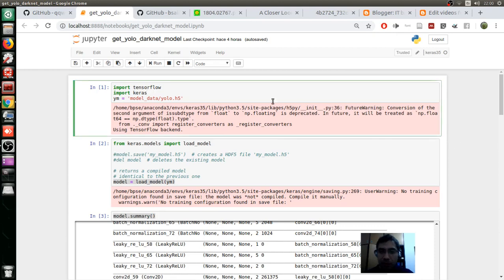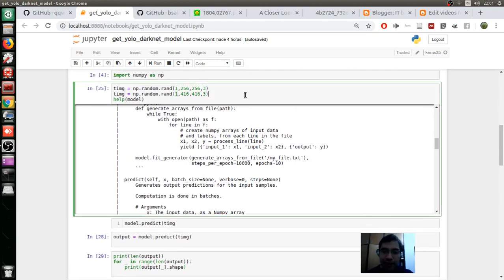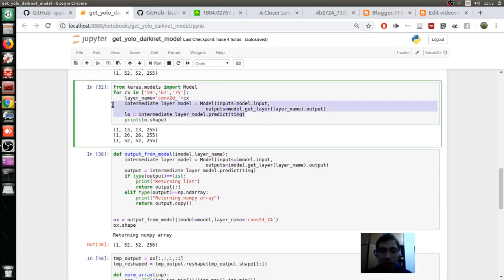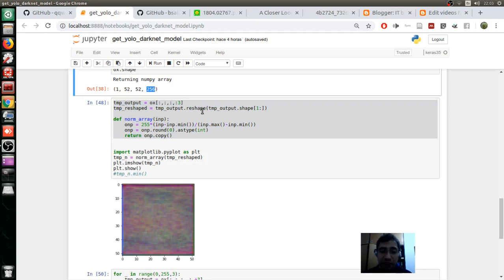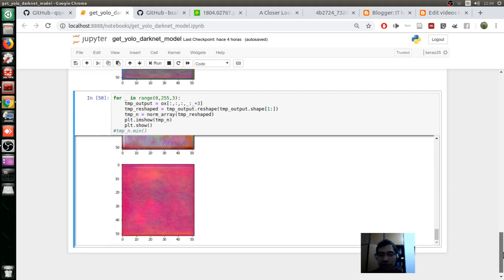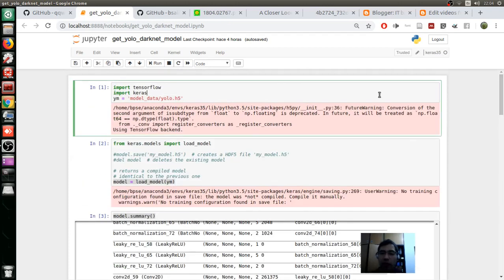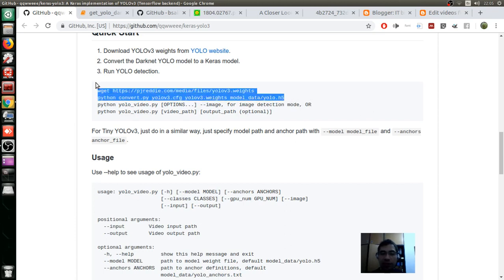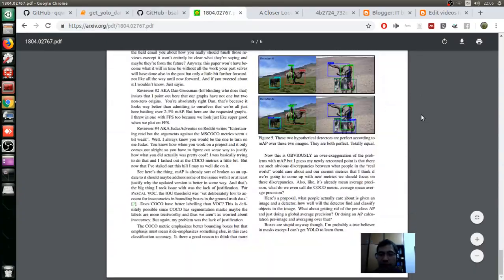See a Convolutional Neural Network layer output with keras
In this notebook you will see how to get the output of a CNN keras model. As an example I picked up the Yolov3 model architecture and showed the last layers output as an image.

This can be used for transfer learning or just understand how CNNs make their decisions.